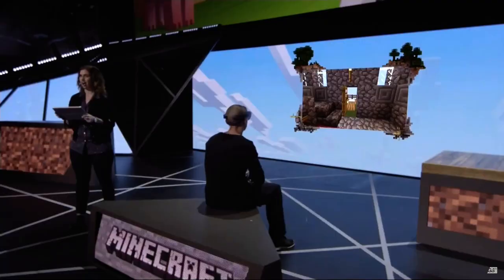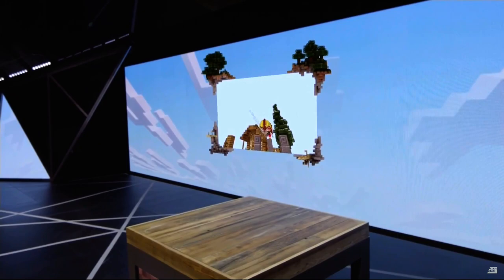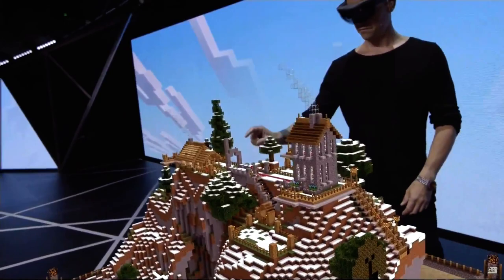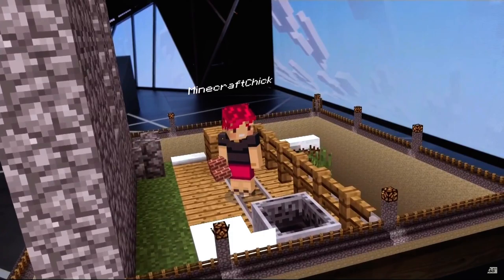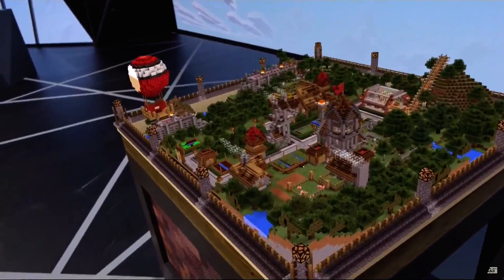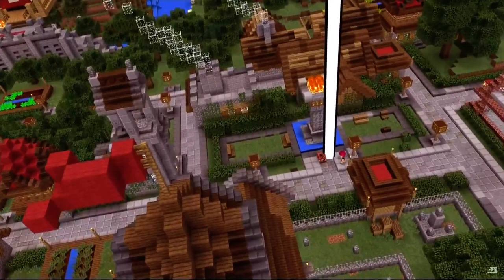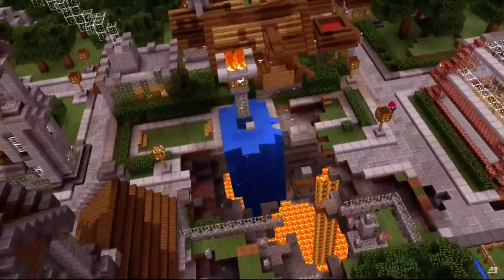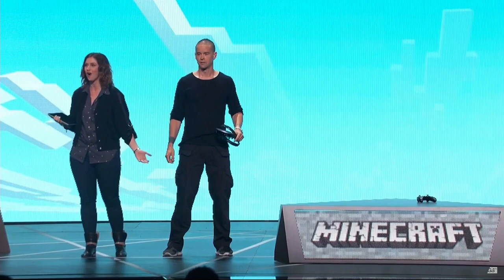Playing Minecraft with the Microsoft HoloLens - E3 2015 Demo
Yeah we're not sure we can believe this one. Brilliant demo though.

Watch someone from the future play Minecraft whilst wearing a Microsoft Hololens.